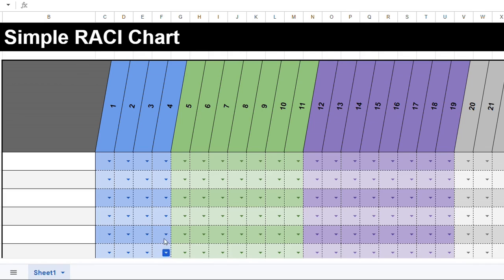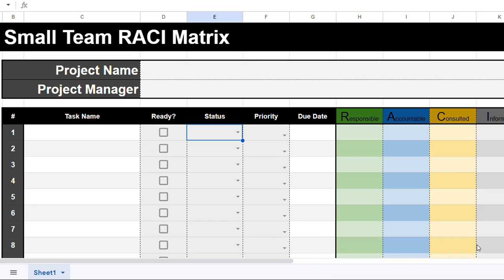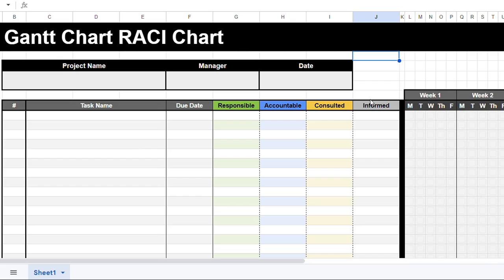RACI Chart Templates in Google Sheets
We built several RACI charts in Google Sheets. Here are our most popular three templates.